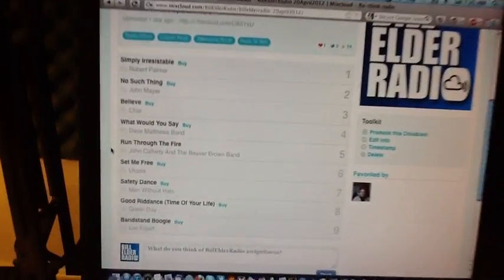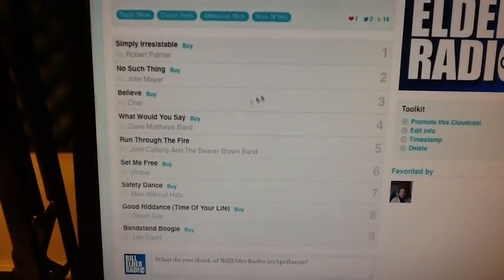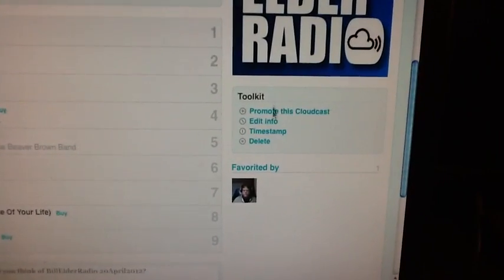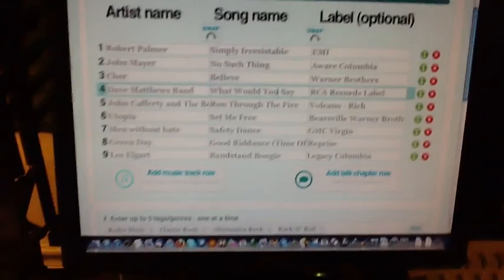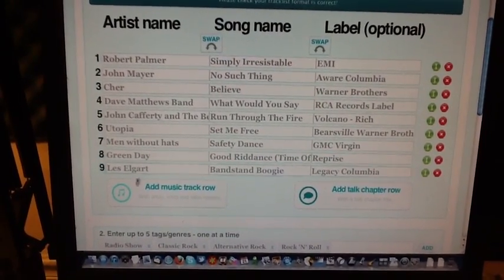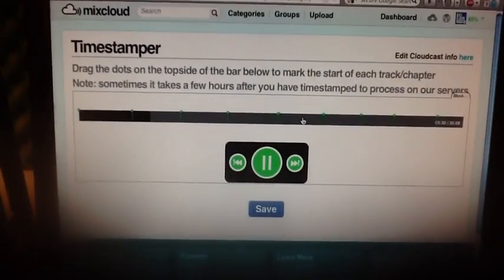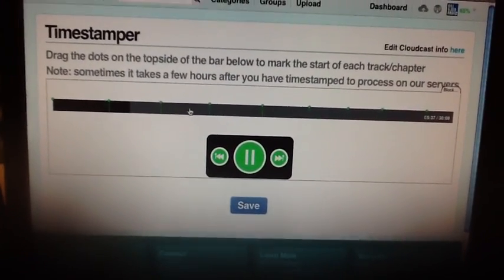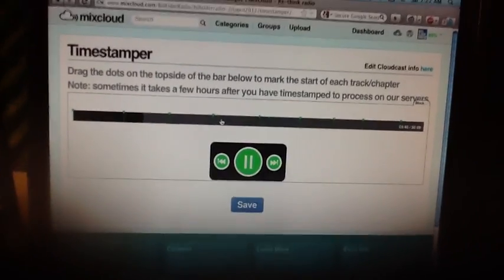About Bill Elder Radio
Some questions about how I make Bill Elder Radio broadcasts. This is primarily made for the BillElderRadio Facebook page, but some folk on BillTvMacon2 may enjoy seeing how this works.